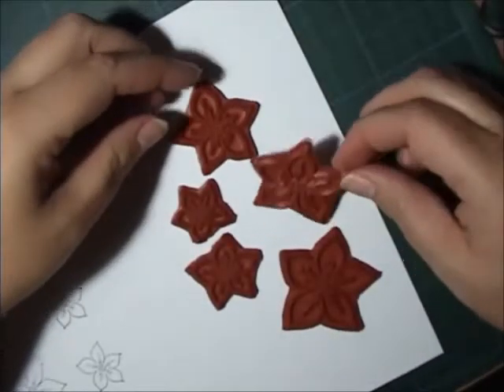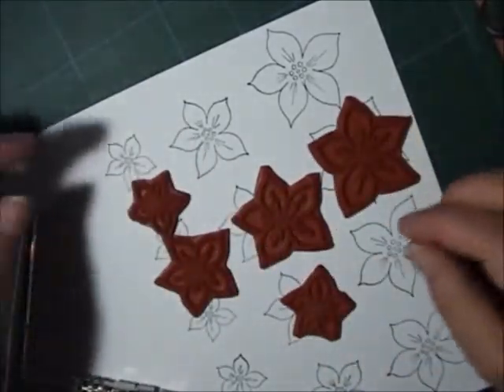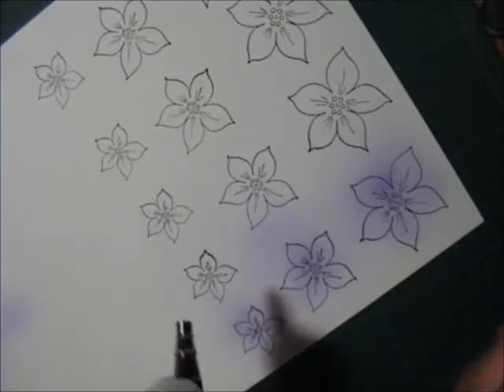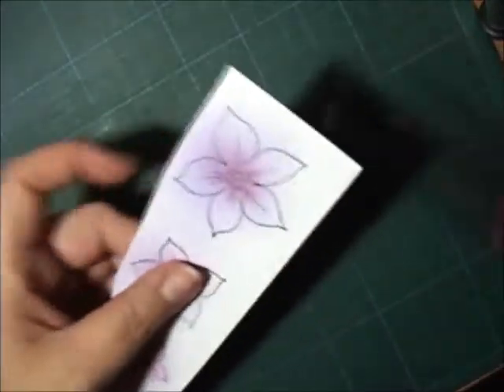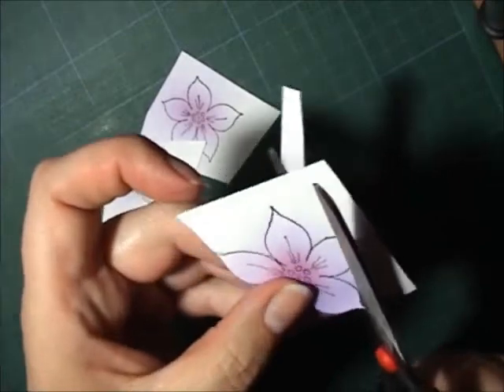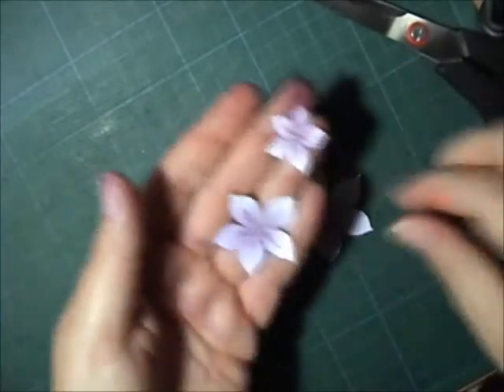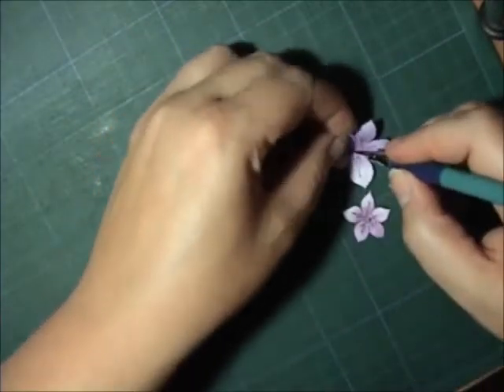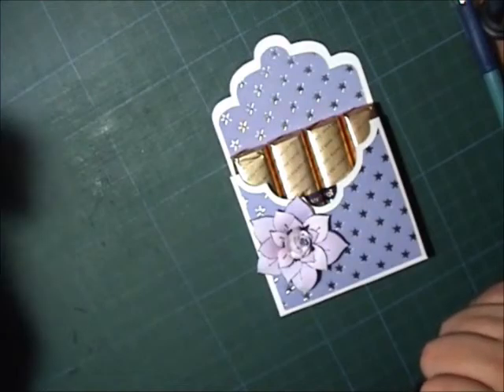Alota flower filmpje.wmv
A short video about how to make a stamped flower with the Alota Rubberstamp flowers.